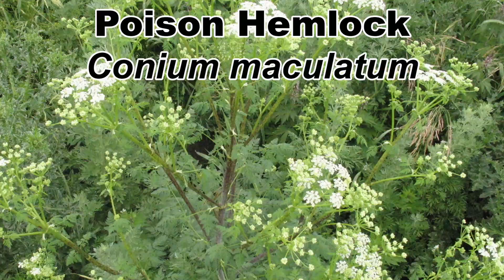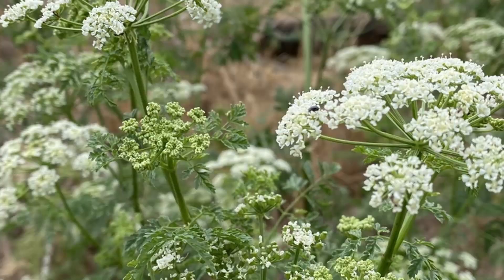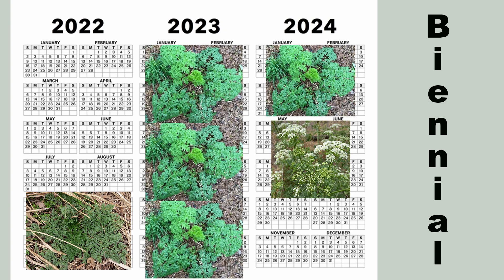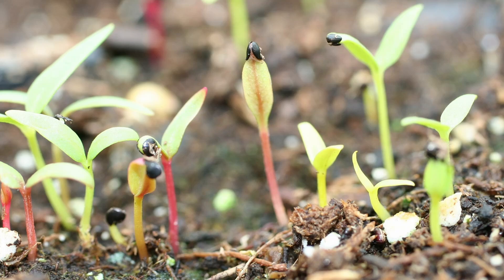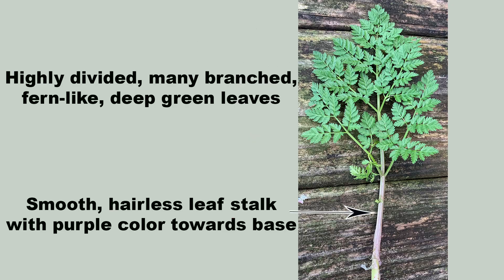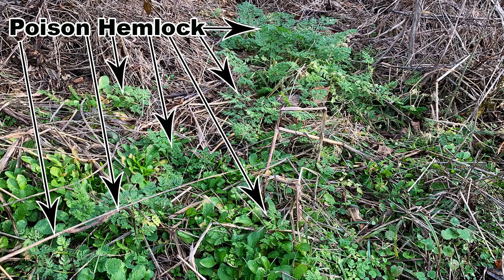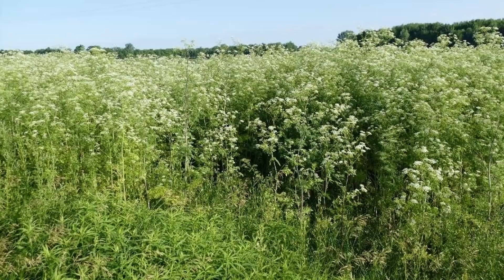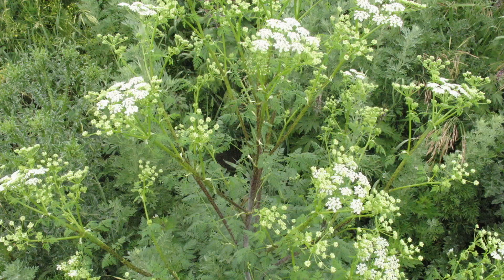How to Identify Poison Hemlock in Winter – Super Easy!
Poison hemlock, Conium maculatum, is an invasive plant that is also highly toxic. The best time to control poison hemlock is when it is in the young rosette stage and the best time to find and identify it at this stage is late fall until early spring. In this video I show how to identify winter poison hemlock, where it may be found, and have an interesting bonus fact about it.

Have you seen poison hemlock? Let us know about your observation in the comments!

Chapters:
0:00 Poison Hemlock, Conium maculatum Background
0:34 Poison Hemlock Can be a Biennial or Winter Annual Plant
0:57 Poison Hemlock Basal Rosette
1:14 Poison Hemlock Leaf Description
1:37 Where Poison Hemlock Tends to Grow
1:48 Why Finding Poison Hemlock in the Winter is Important
2:12 How Poison Hemlock Got to North America